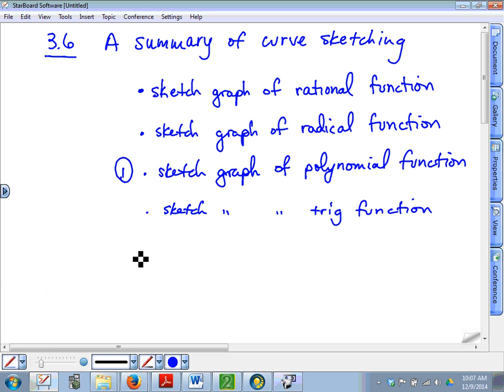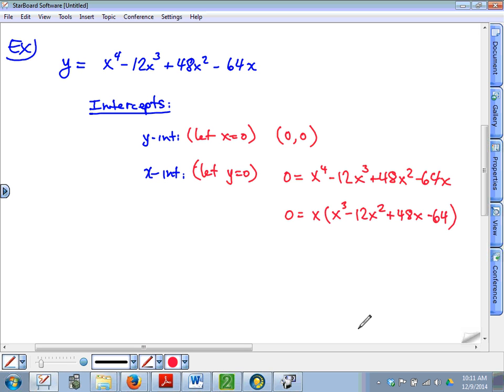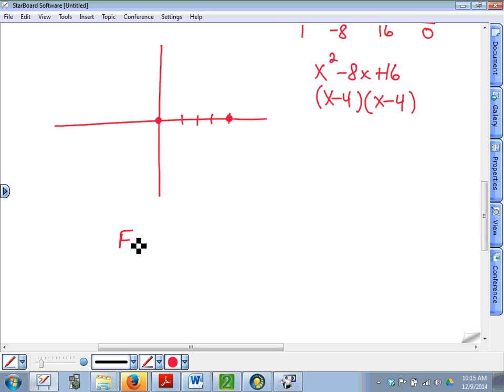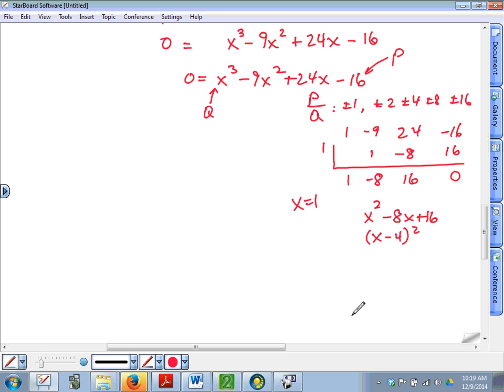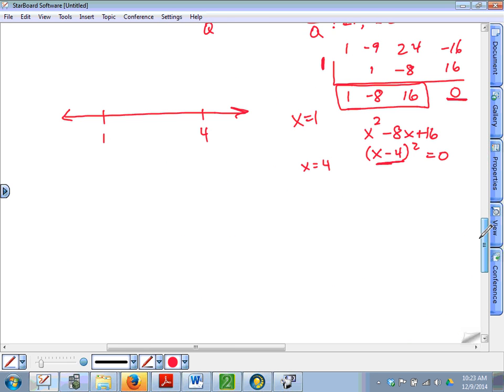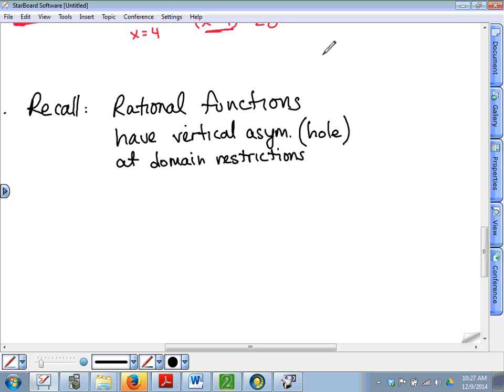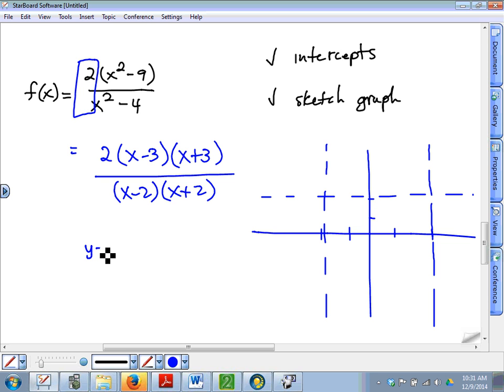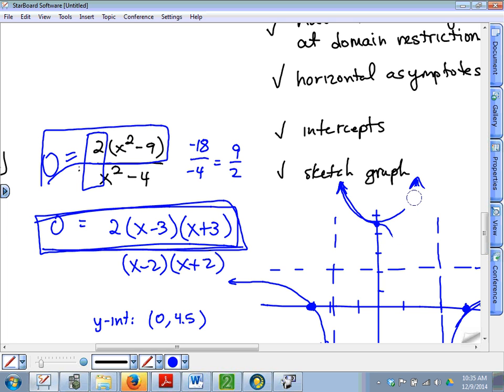3.6 part 1